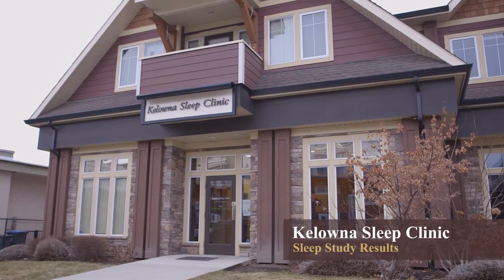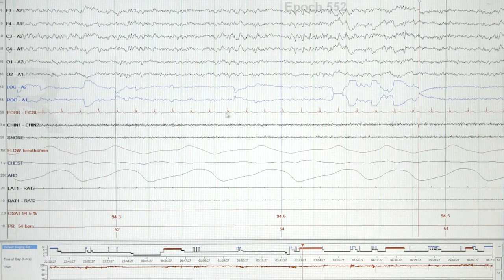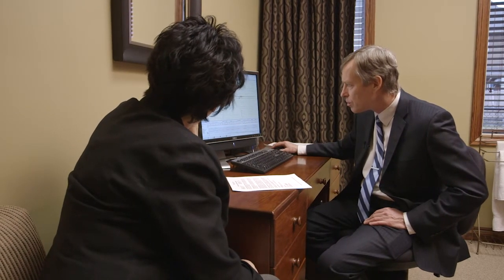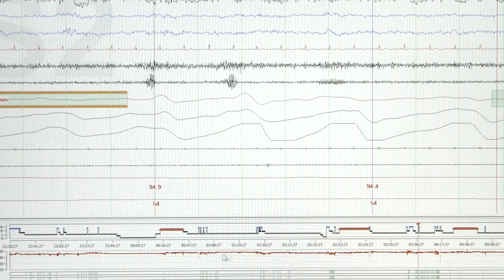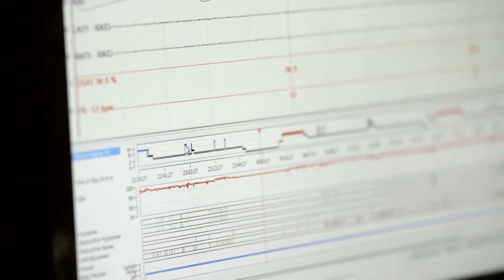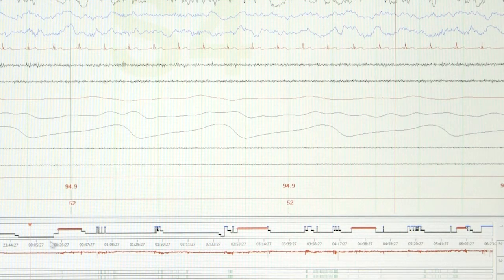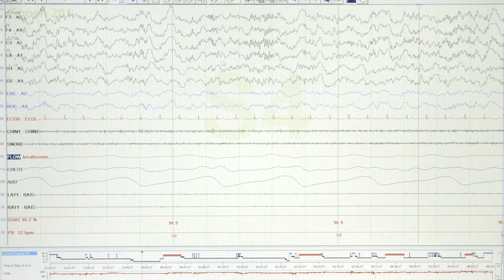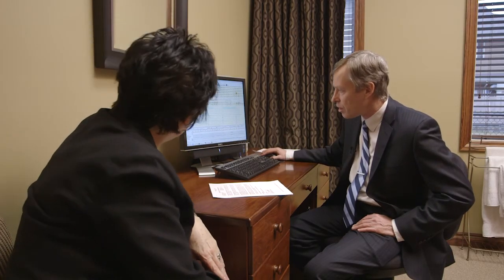KSC Sleep Study Results